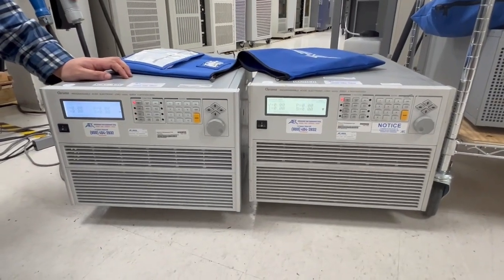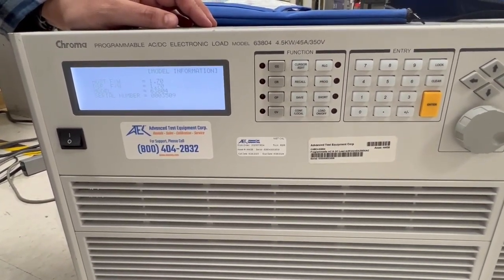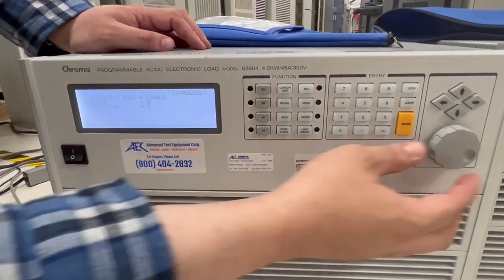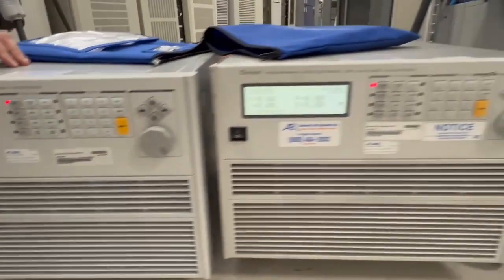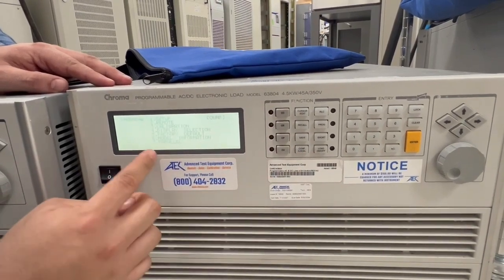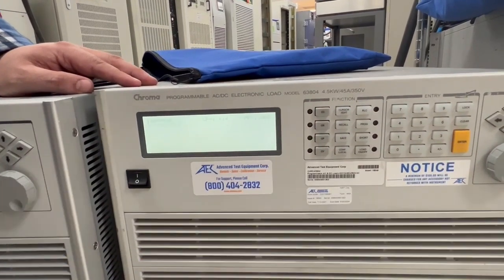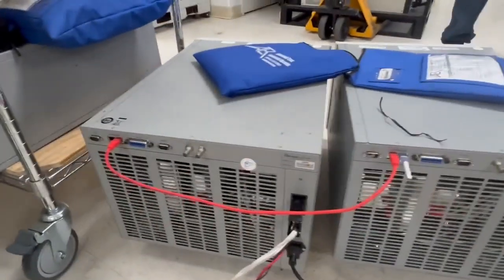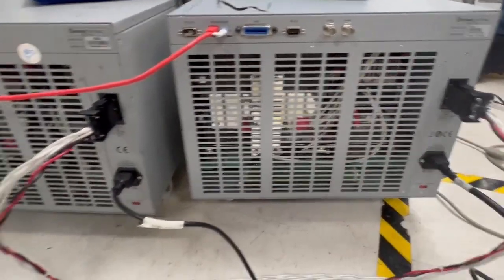How to Parallel the Chroma 63804 AC/DC Electronic Load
Welcome to our quick tutorial on how to parallel Chroma 63804 Power Electronic Loads! In this short video, we'll guide you through the simple steps to parallel multiple Chroma 63804 units for increased load capacity and flexibility in your testing setup.

Paralleling Chroma 63804 units opens up a world of possibilities, allowing you to scale your testing capabilities to match the demands of your applications. Whether you're conducting load tests on power supplies, batteries, or renewable energy systems, parallel operation enables you to achieve higher power levels with ease.

In this vide you'll see:
0:00 - 0:20: Firmware Check
0:20 - 1:10: Parallel Setup
1:10 - 1:37: Looking at Connections on the Back

At ATEC, we're committed to providing comprehensive support and resources to optimize your testing experience. Whether you're a seasoned professional or new to power electronic testing, our tutorials are designed to simplify complex procedures and help you achieve accurate and reliable results.

Watch now and unlock the full potential of your Chroma 63804 Power Electronic Loads with parallel operation.